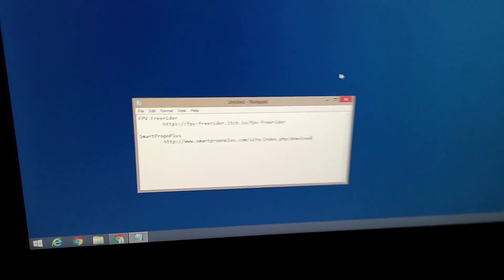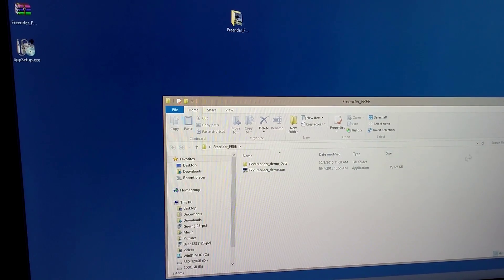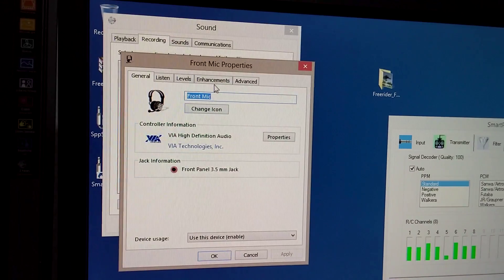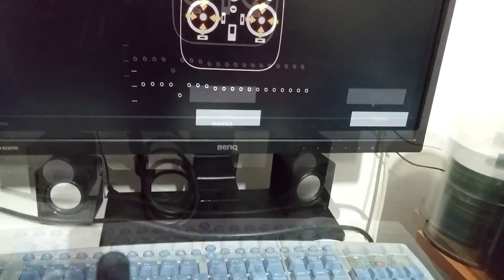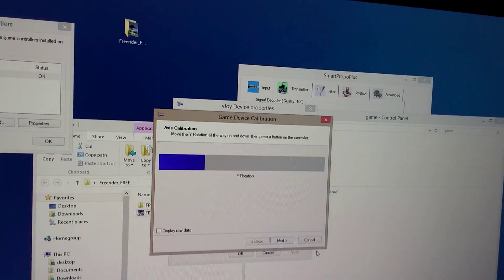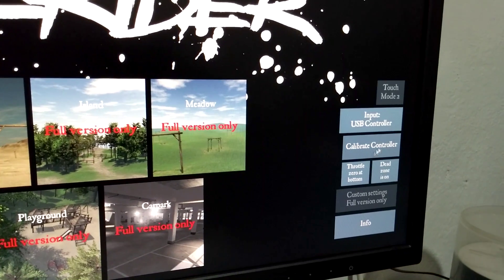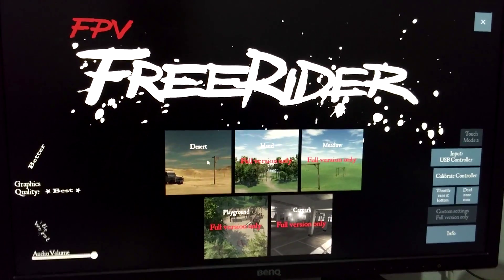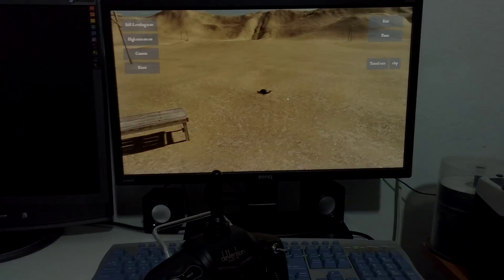How to play FPV Freerider using Devo 7E Radio (SmartPropoPlus, Microphone cable, Windows 8.1)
Download FPV Freerider (Quadcopter/Drone simulator)